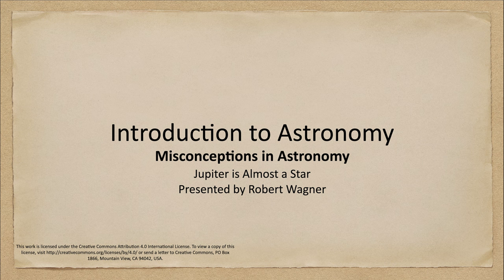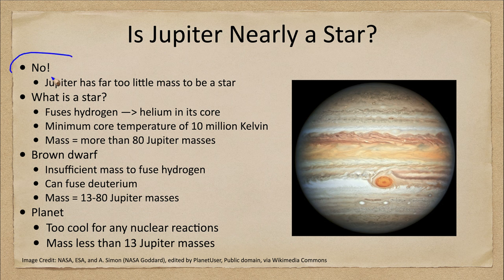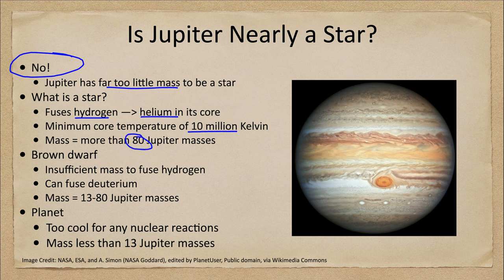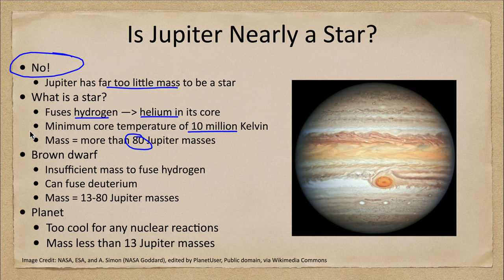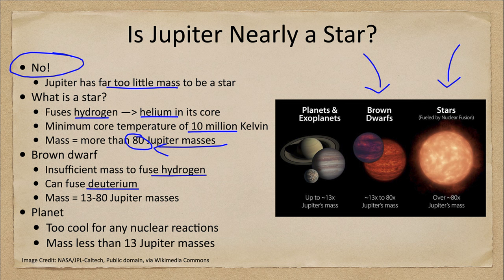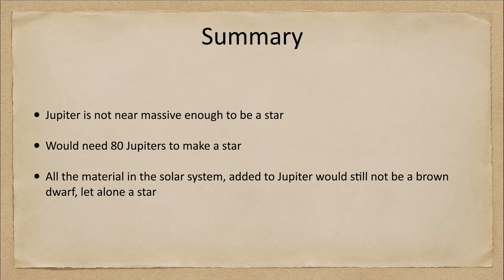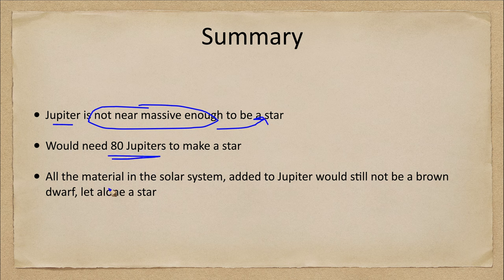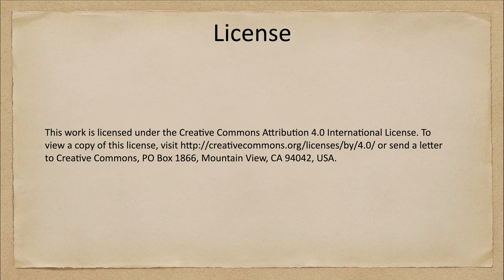Misconceptions in Astronomy - Jupiter is Almost a Star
In this lecture, we will look at the planet Jupiter. We will discuss what it means for an object to be a star and see how close (or far!) Jupiter is from actually being a star.